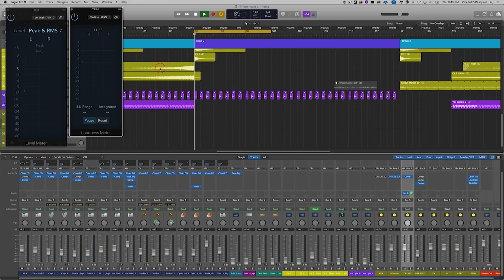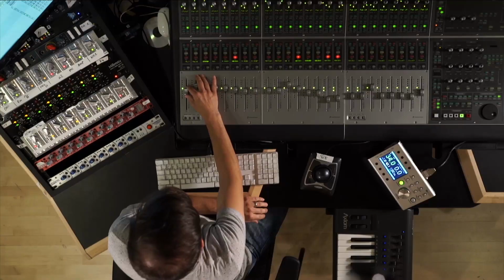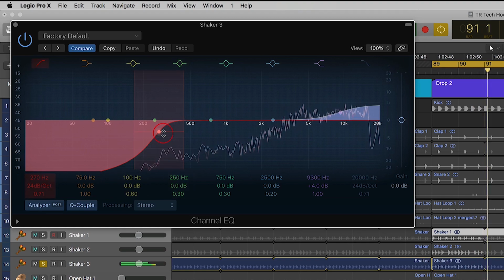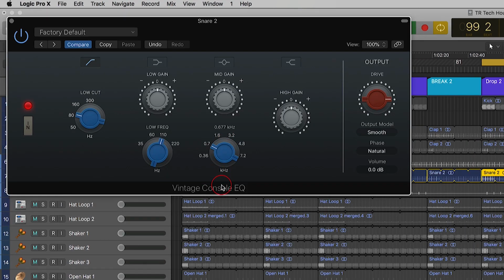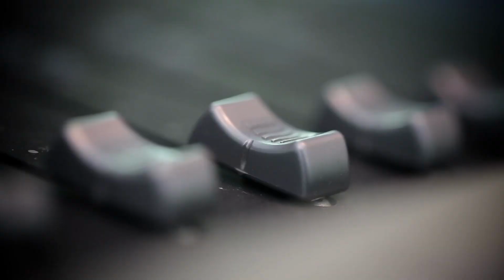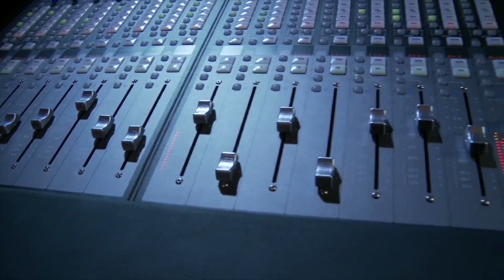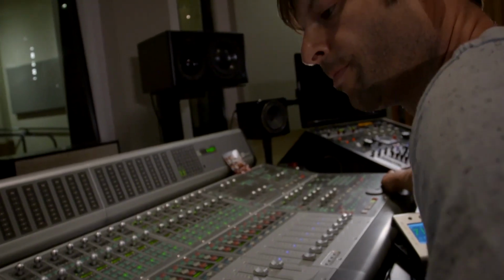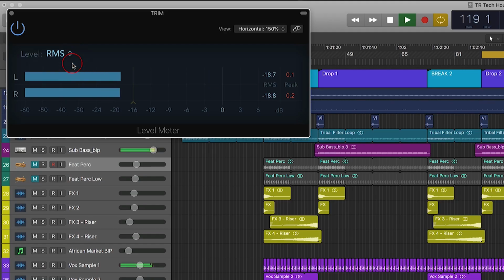Electronic Music Masterclass Part 3 w/ Vincent DiPasquale